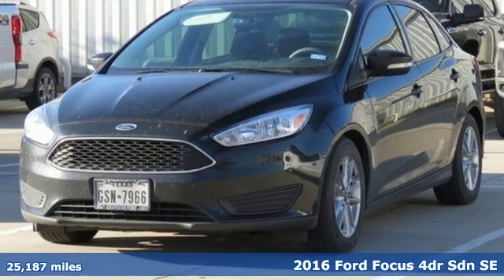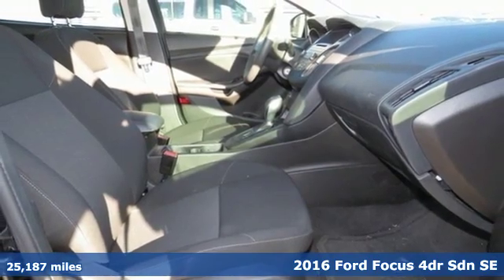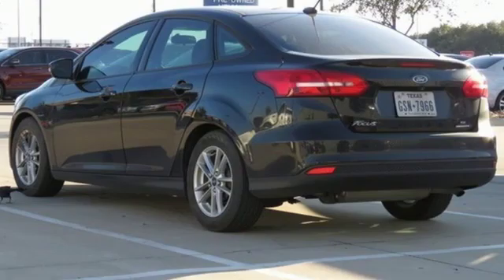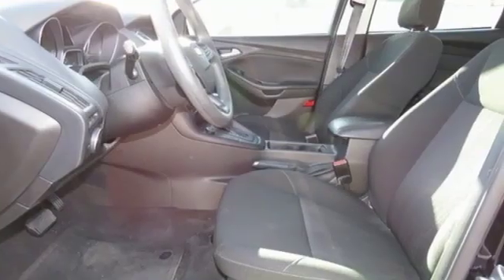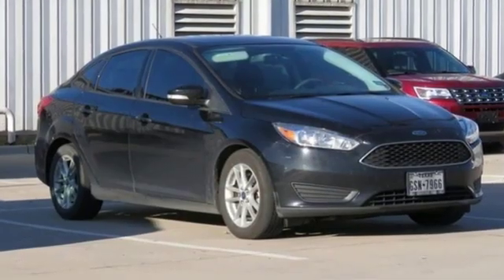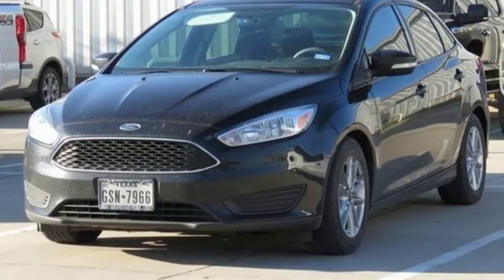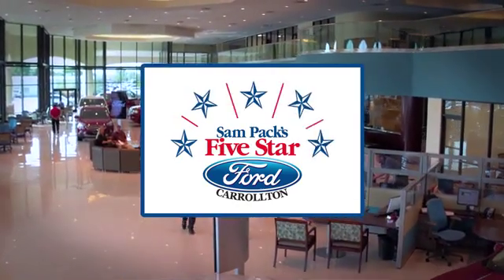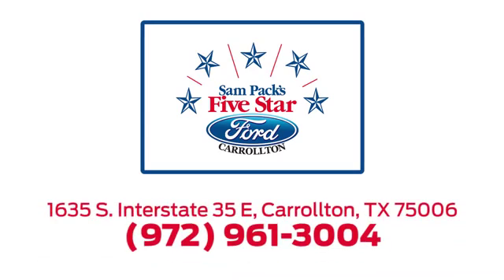Certified 2016 Ford Focus Dallas Ft Worth DFW, TX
Year: 2016
Make: Ford
Model: Focus
Trim: SE
Engine: 4 Cyl. 2.0 L
Transmission: Automatic
Color: Shadow Black
Interior: Charcoal Black
Mileage: 25187
Stock #: JL302268A
VIN: 1FADP3F28GL229807
2016 Ford Focus SE Shadow Black New Price! FORD Certified. Equipment Group 200A. SERVICED AND DETAILED TO FORD CERTIFIED STANDARDS.Awards:* 2016 KBB.com Brand Image Awards

Address:
1635 Interstate 35